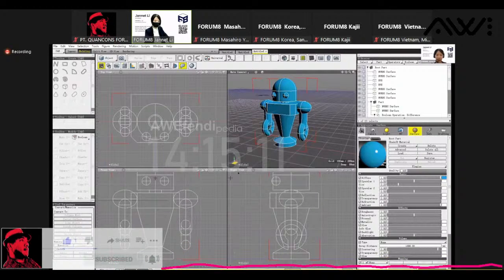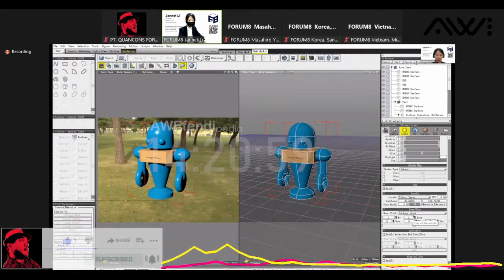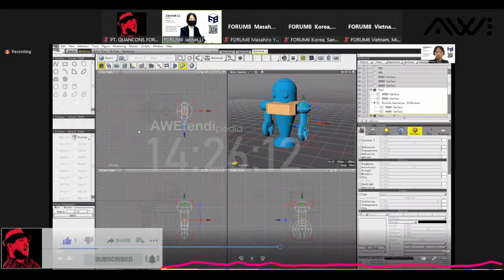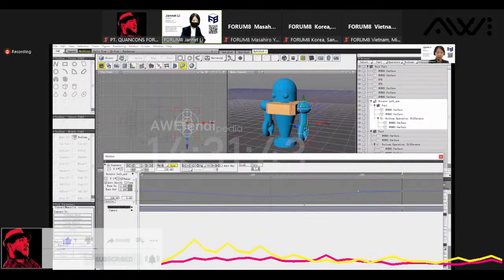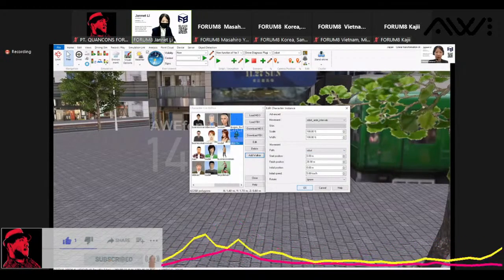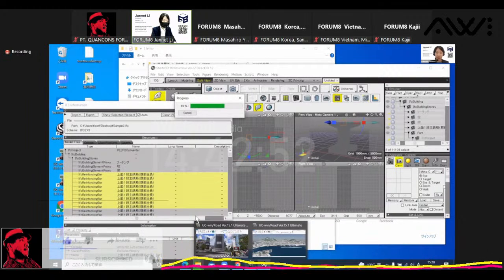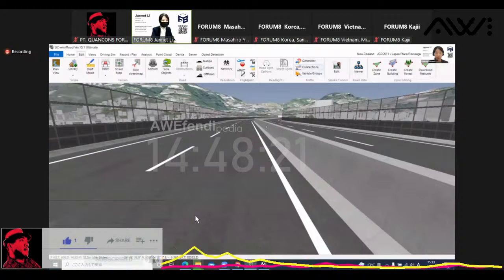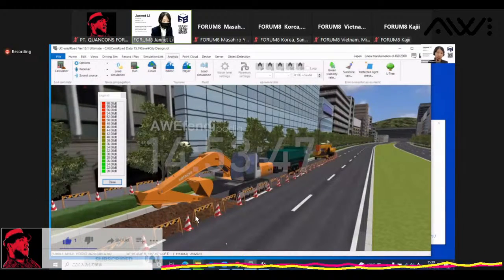Shade3D English webinar (Part 2)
USERTGNVMOY9

Silahkan untuk memberikan support agar berkembangnya channel ini:
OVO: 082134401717